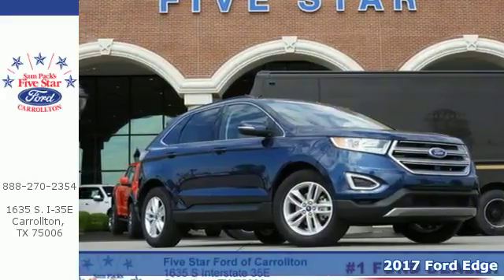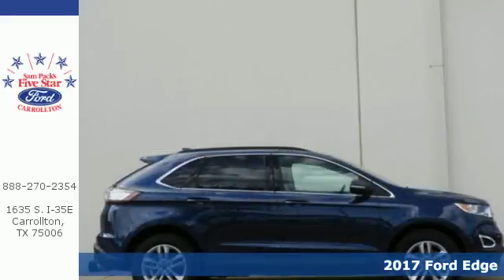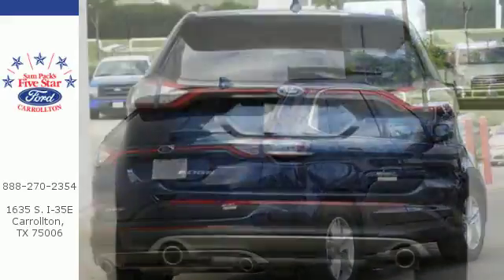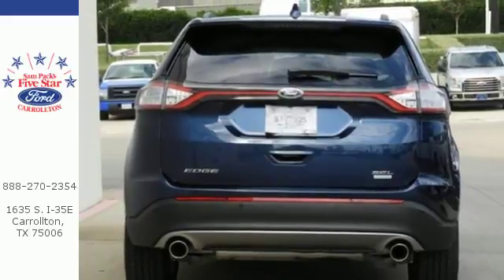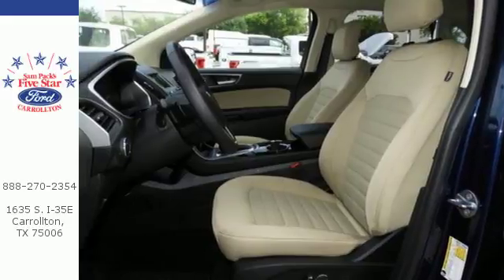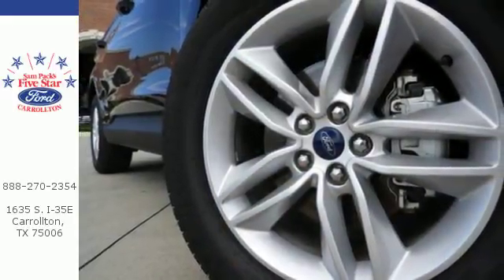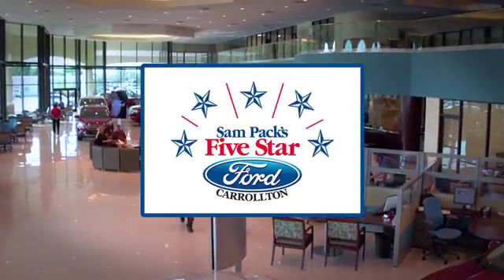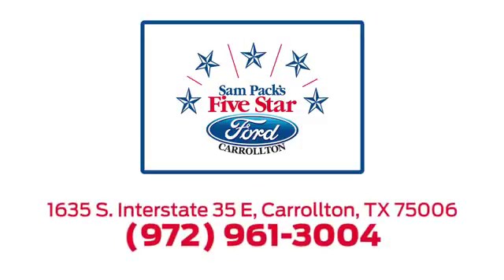New 2017 Ford Edge Dallas Ft Worth DFW, TX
Year: 2017
Make: Ford
Model: Edge
Trim: SEL
Engine: 4 Cyl. 2.0 L
Transmission: Automatic
Color: Blue
Interior: Dune Cloth
Stock #: HBB94020
VIN: 2FMPK3J91HBB94020
2017 Ford Edge SEL 29/20 Highway/City MPG

Address:
1635 Interstate 35